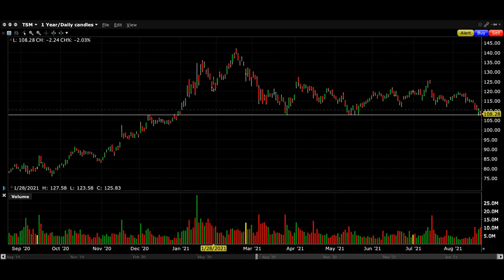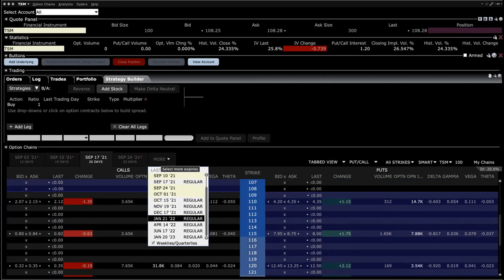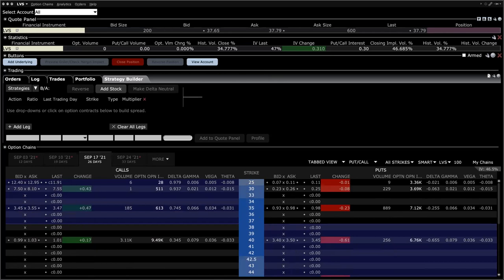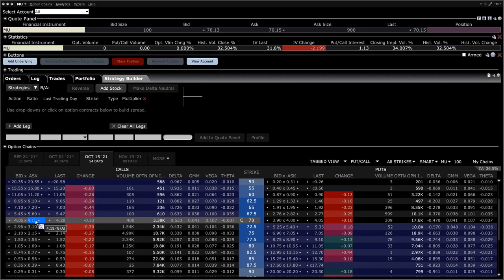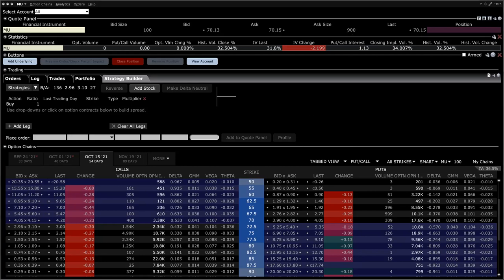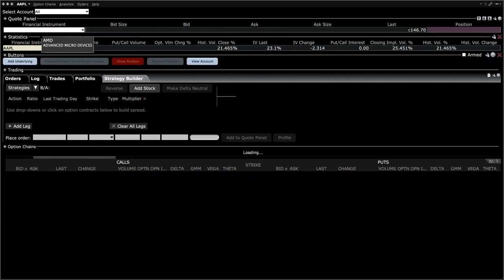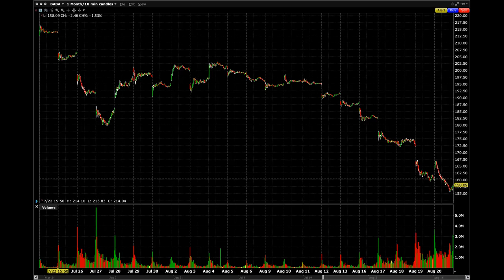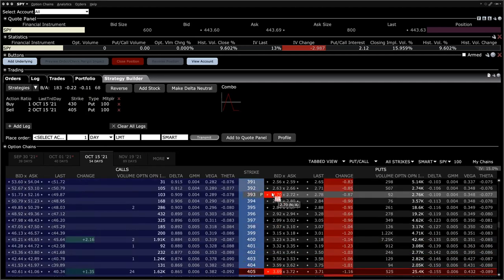TSM LVS MU AMD AAPL BABA SPY OPTION TRADING IDEAS DISCUSSION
In this week's strategy session, we discussed a few companies, their potential price action, and some option trading strategies for the weeks/months ahead.